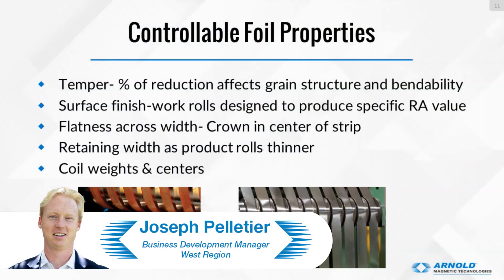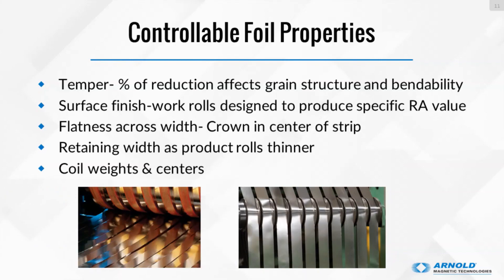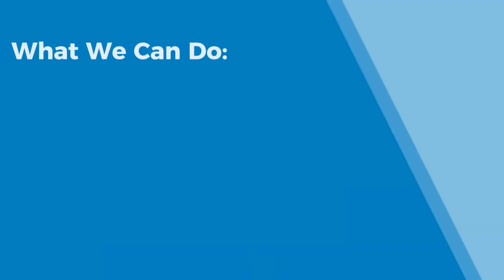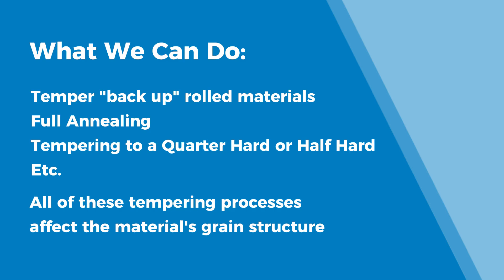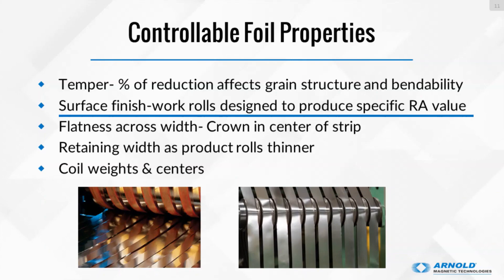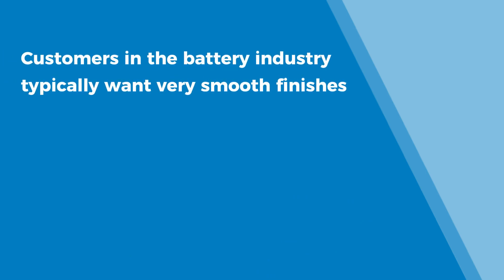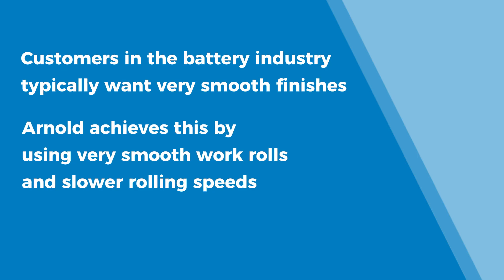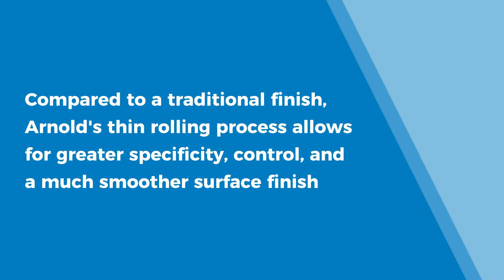Controlling Thin Metal Temper and Surface Finish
Speaker Joseph Pelletier discusses how Arnold controls temper and surface finish as seen in the Arnold Magnetic Technologies presentation "Metal Foil Technologies in the Micro-Battery Industry."

Arnold Magnetic Technologies is a leading global manufacturer of high-performance permanent magnets, flexible composites, electromagnets, magnetic assemblies, and precision thin metal foils. Arnold’s magnets, metals, and systems are used in high-efficiency electric motors and generators, sensors, batteries, and more.